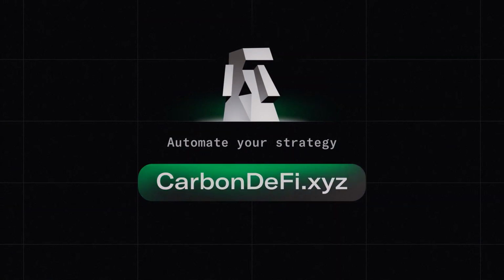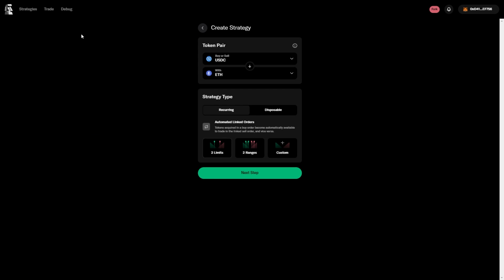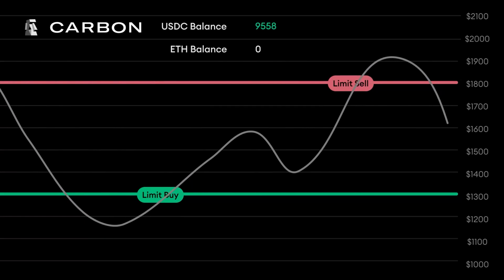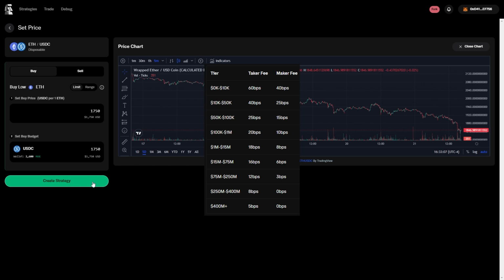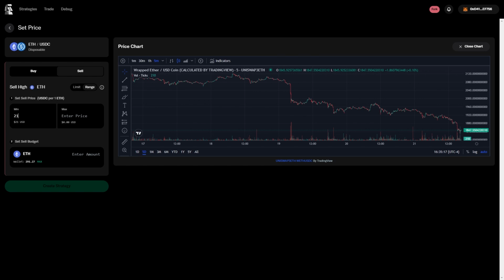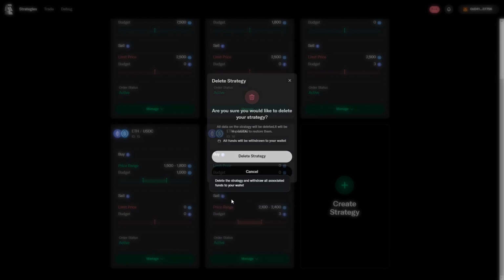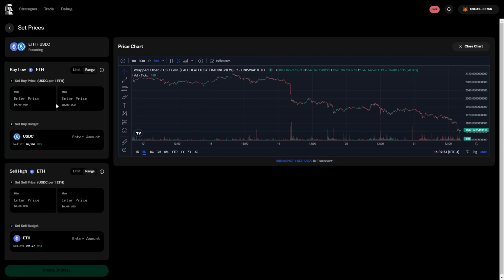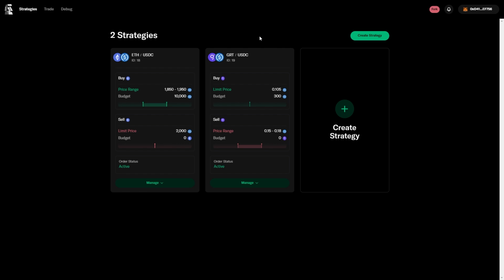Carbon Complete Strategy Overview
Timestamps!

0:00 Intro
0:33 Maker Fees
0:59 Token Selection / Token Order
2:18 Base vs Quote
2:54 Recurring Limit Orders
4:03 Recurring Limit Animation
4:25 "Pre-Ordering"
5:18 Order Type Comparison
5:28 Disposable Orders
5:37 Disposable Limit Buy
5:53 Taker Fees
6:55 Disposable Limit Sell
7:12 Disposable Range Buy
8:12 Disposable Range Sell
8:33 Average Value for Fully Filled Orders
8:56  What you can do when a disposable strategy is finished
9:31 Strategy Editing
10:18 Recurring Range Orders
10:43 "Pre-Ordering"
11:21 Recurring Range Animation
11:31 Recurring Custom Strategy - Range Buy + Limit Sell
12:31 Recurring Custom Strategy - Limit Buy + Range Sell
13:10 Complaining About The Lack of Features on CEX
13:55 The Real Magic of Carbon

CarbonDefi.xyz
Analytics.CarbonDefi.xyz

Bancor.Network
Analytics.Bancor.Network